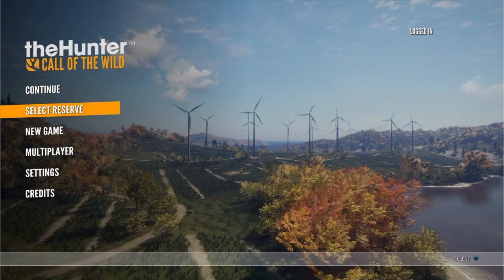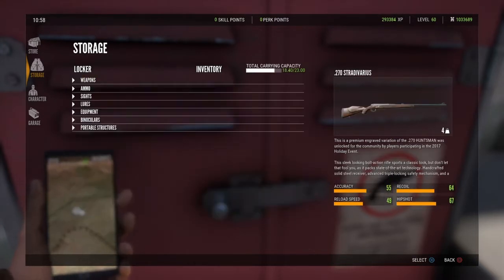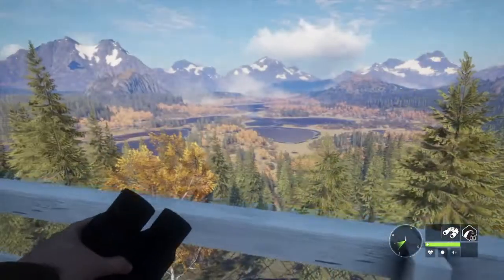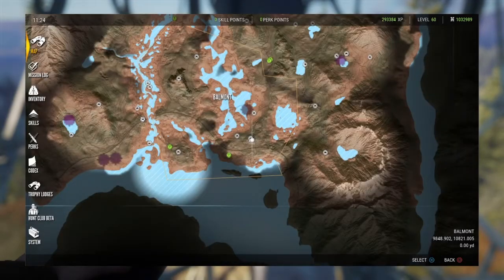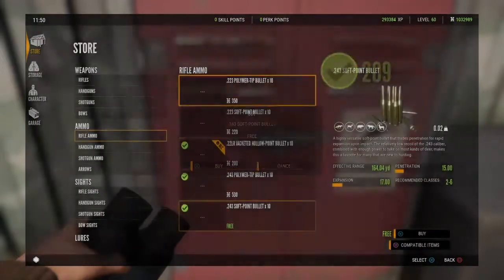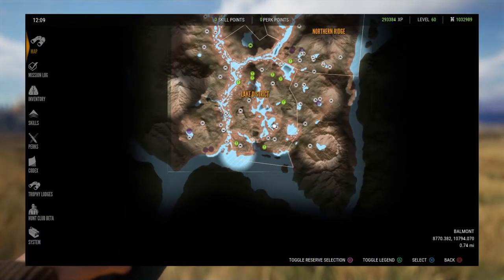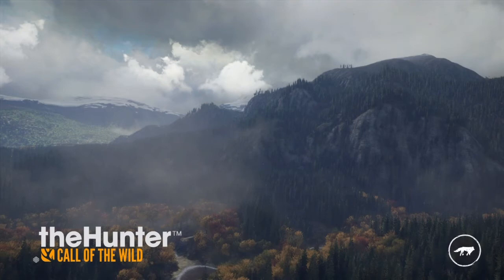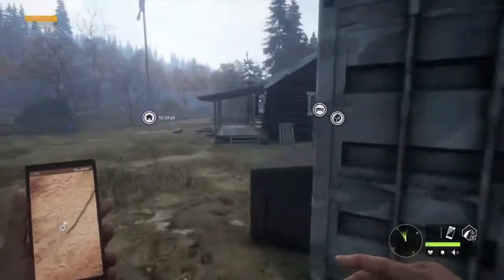How to play cotw for beginners | call of the wild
This video is to inform you if you don’t agree then keep it to yourself please